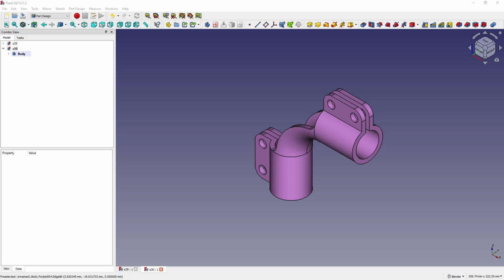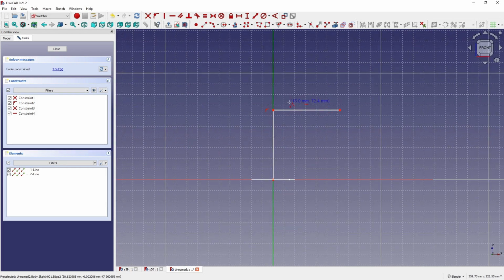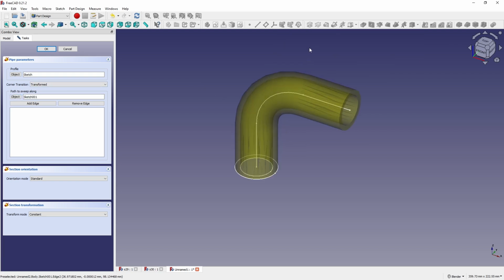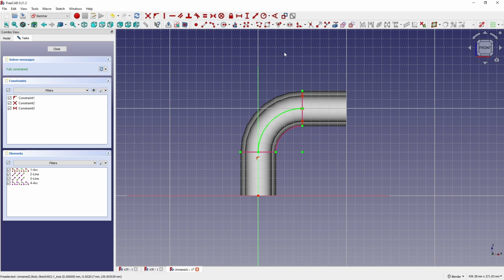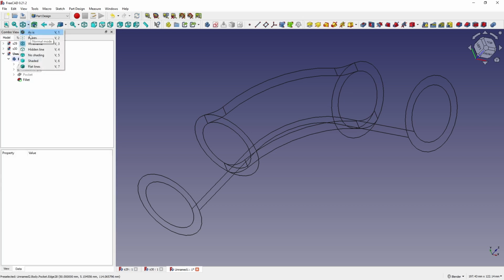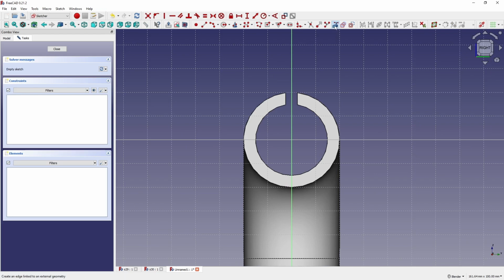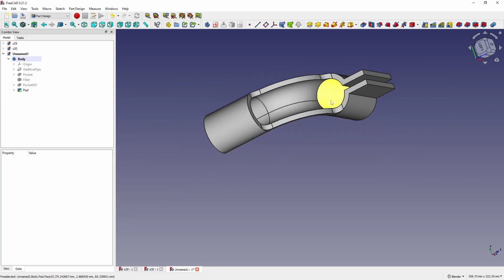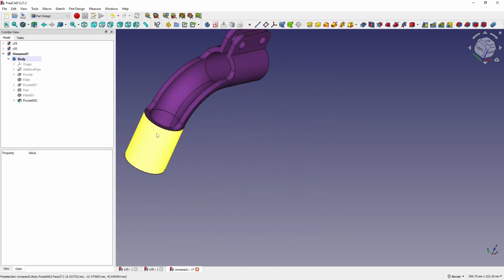FreeCAD Basics of 3D CAD Modeling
In this video, using a sample 3D model, I will show you some basic 3D modeling tools in 3D CAD systems.

You will learn about tools such as:
- Extrude
- Pocket
- ​​Sweep

Combining these tools together can produce interesting effects.